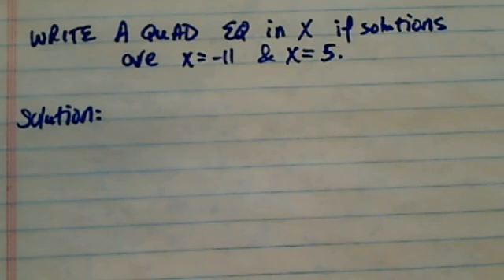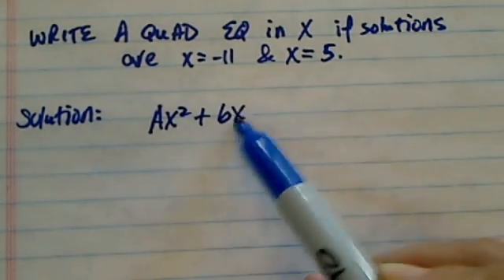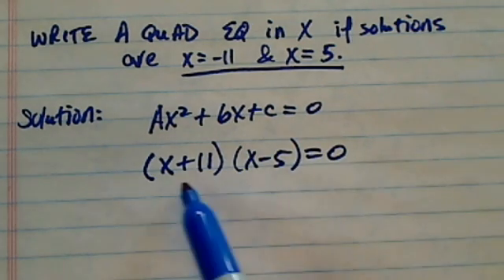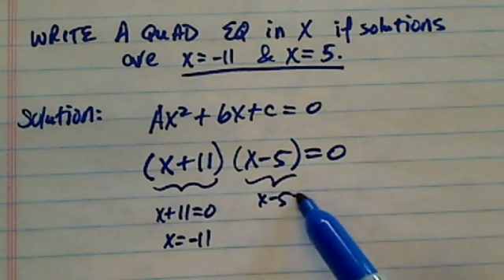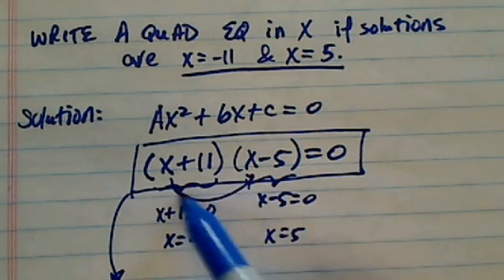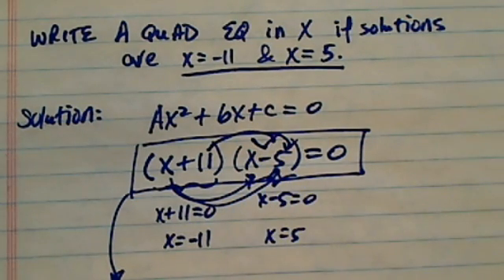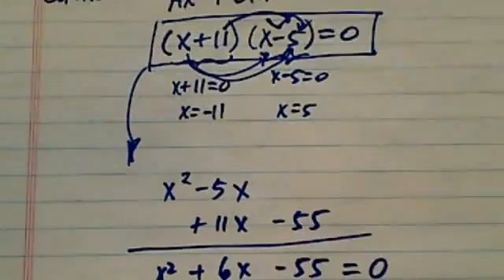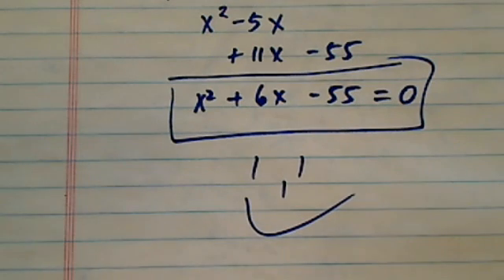*Write a quadratic equation in the variable x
Write a quadratic equation in the variable x having the given numbers as solutions .?
Type the equation in standard form , ax^2+bx+c=0
The solutions are -11,5
The equation is ____=0